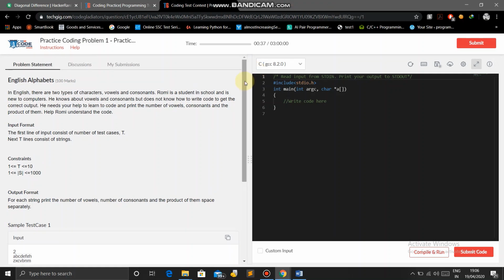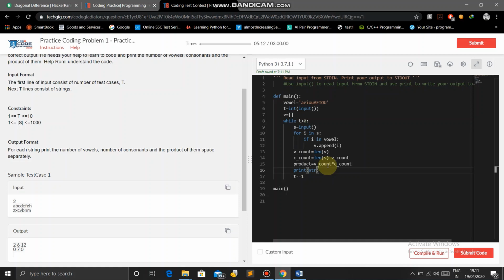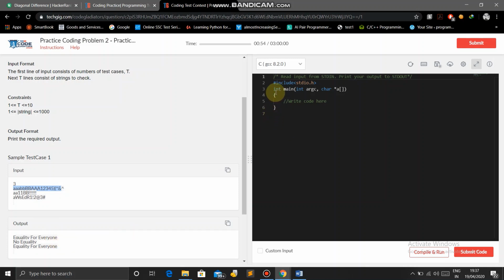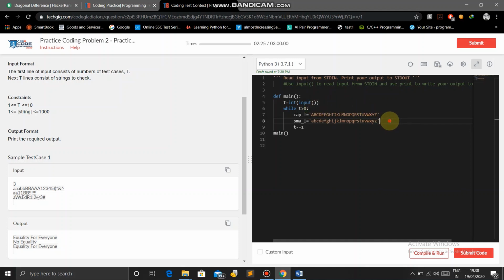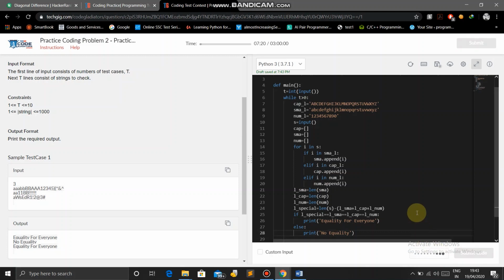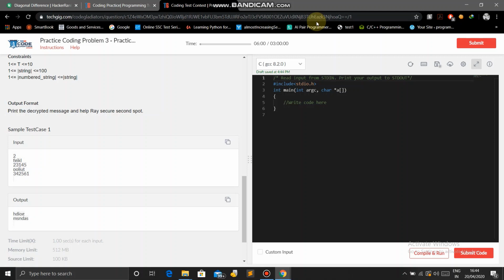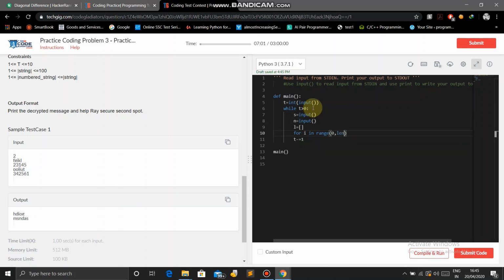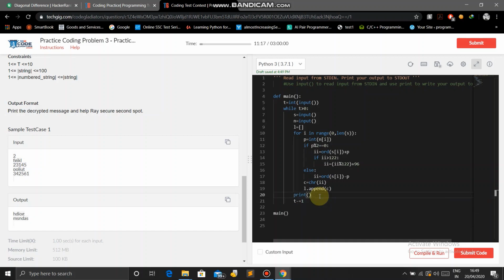Techgig Code Gladiators practice problem All in One